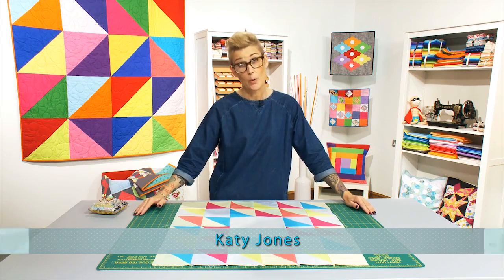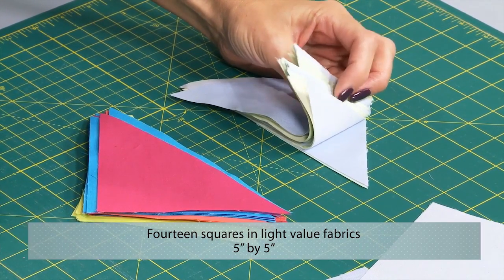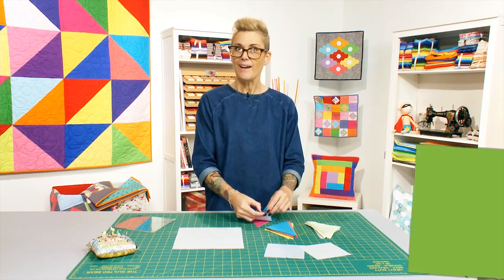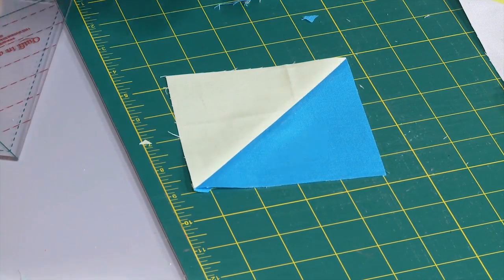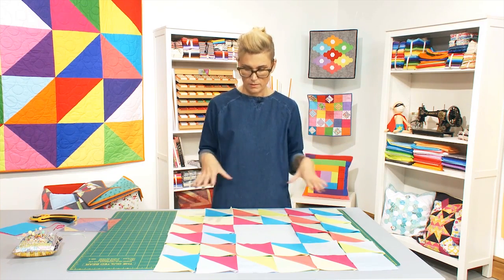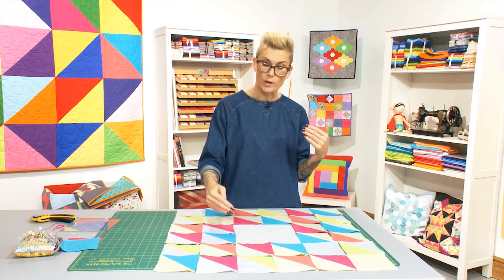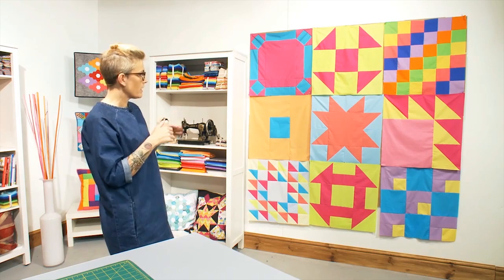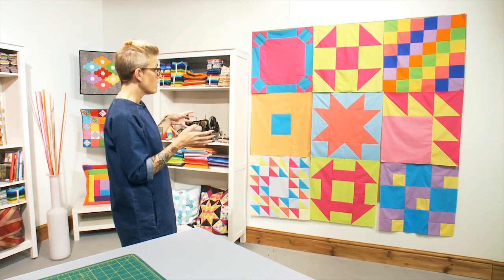Quilt Monkey - Episode 201 - Modern Supersize Sampler Quilt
Berry Patch is the last quilt block in the Supersize Super Modern Sampler Quilt! It's a HST extravaganza, chosen specifically to counteract the super-square-fabulousness of the tube technique bargello block. This quilt is really shaping up now, and it's pretty exciting to see how all the quilt blocks look together.